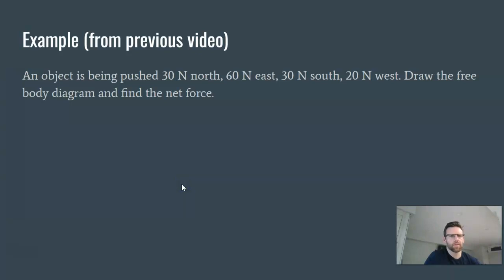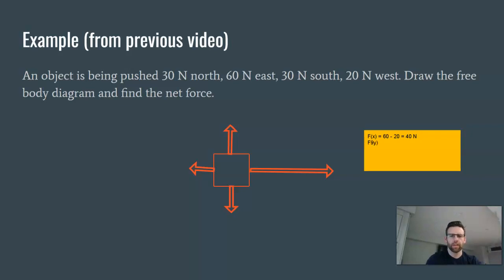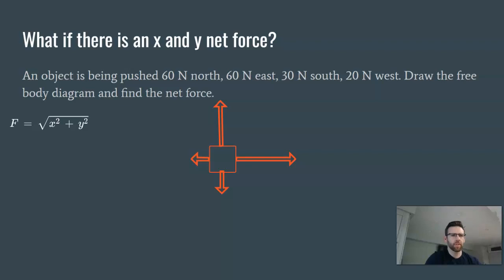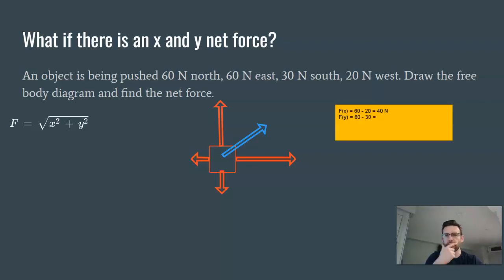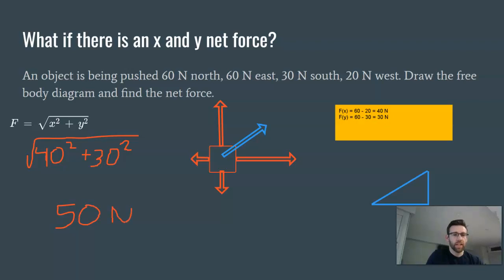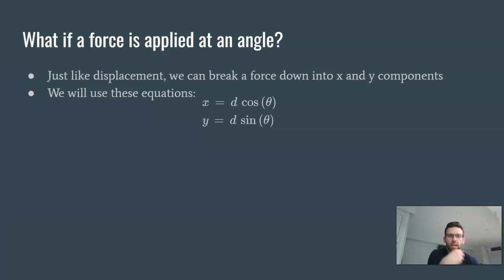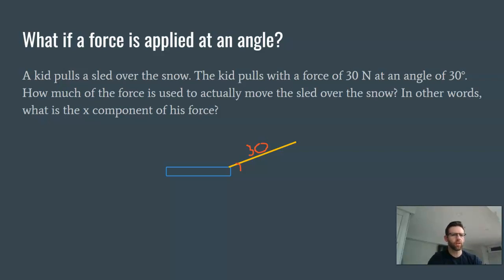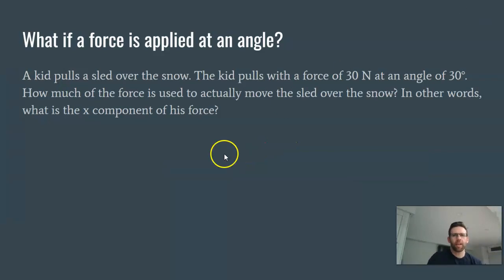Net Force in 2D